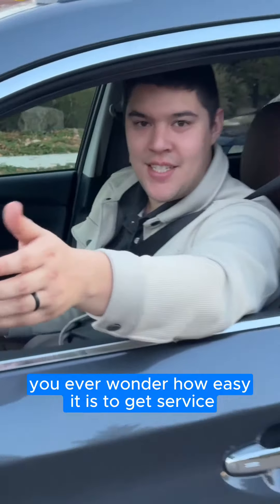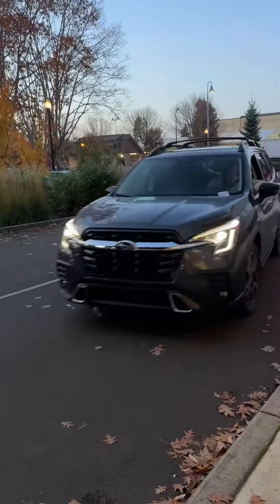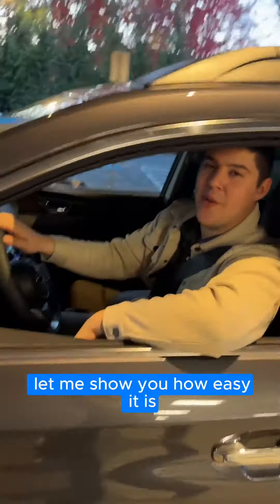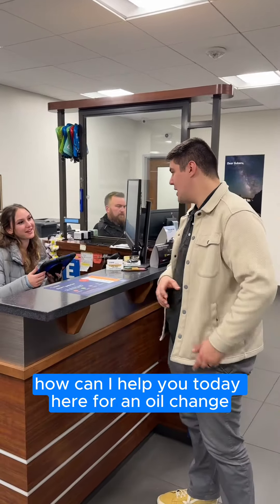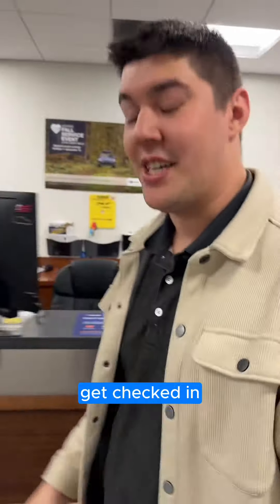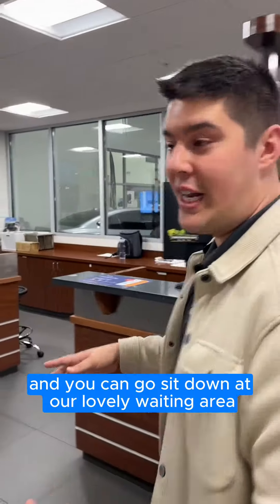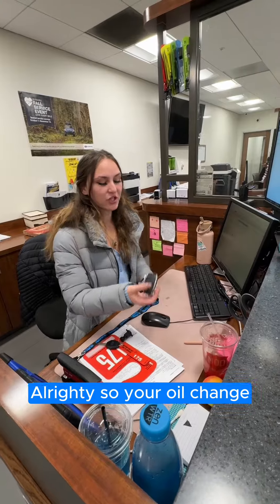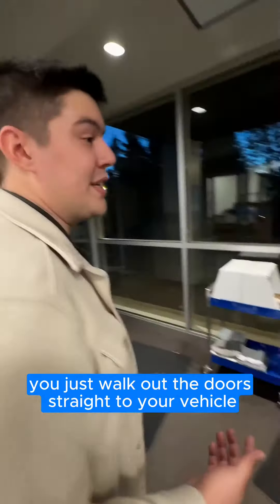Servicing Your Vehicle at Wilsonville Subaru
Servicing your vehicle at Wilsonville Subaru is easy. Jonah Cayson walks through the three steps when servicing your vehicle at Wilsonville Subaru. Out expert technicians and friendly staff are here to help. Dont forget to stop by Chugg!